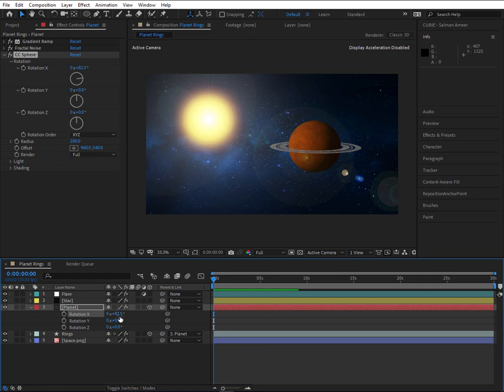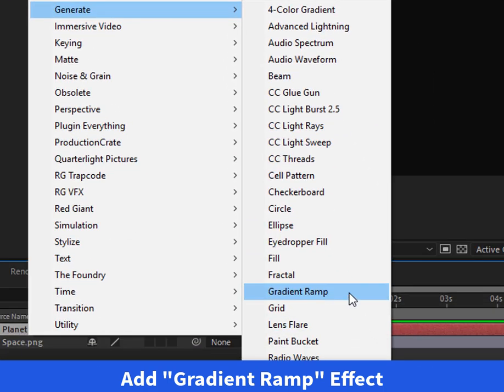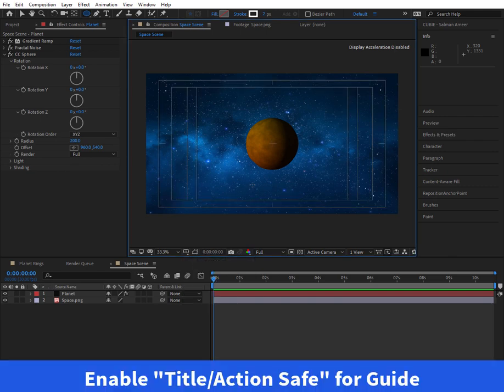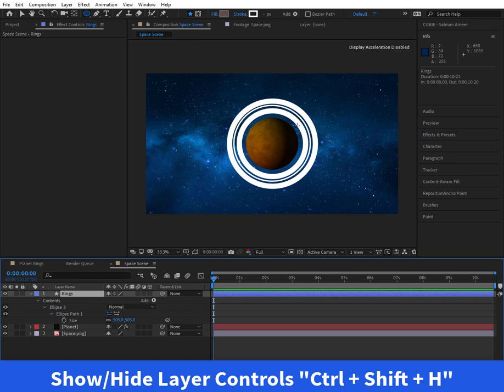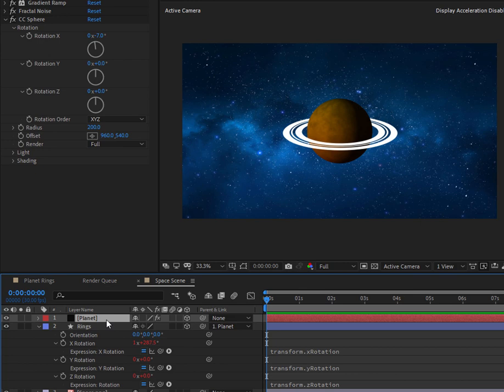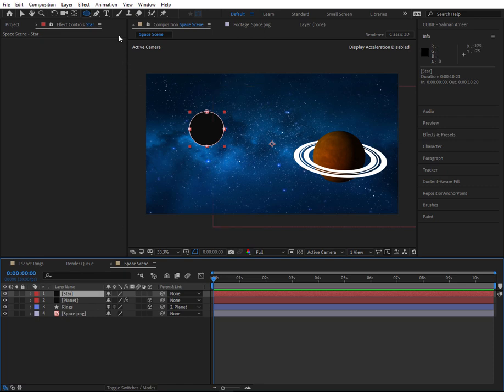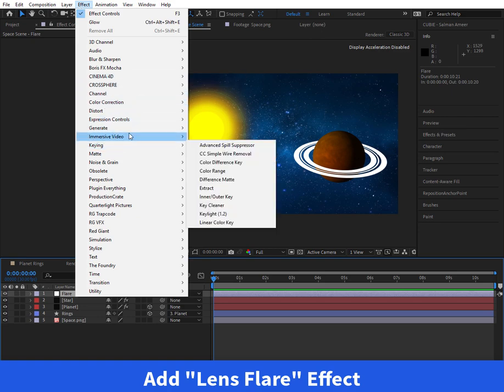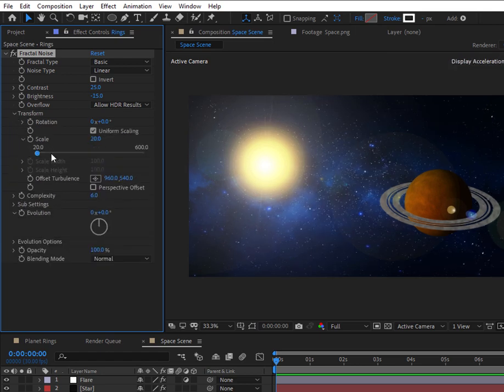After Effects Tutorial | Create a Saturn Planet Rings with Space Scene | No 3rd Party Plugins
Hi, Learn how to create a 3D Planet Rings with Space Scene in Adobe After Effects without any 3rd Party Plugins. We are focusing to create a Saturn type Planet Rings.